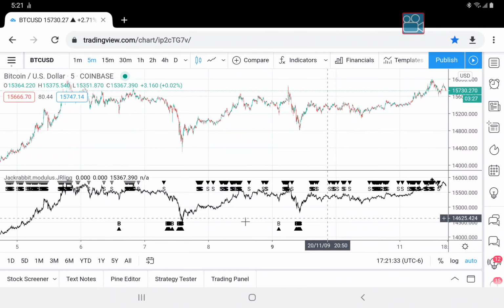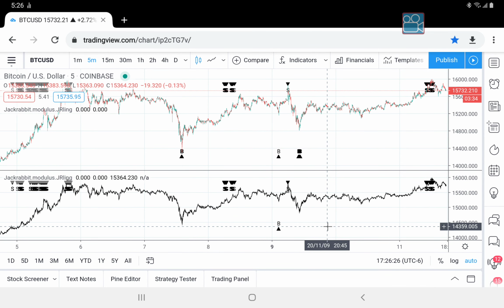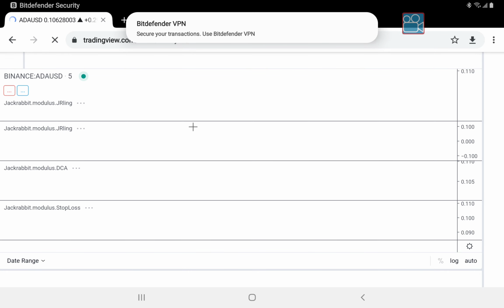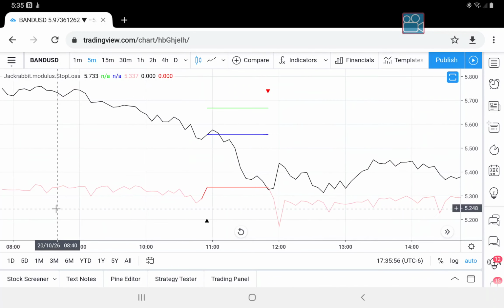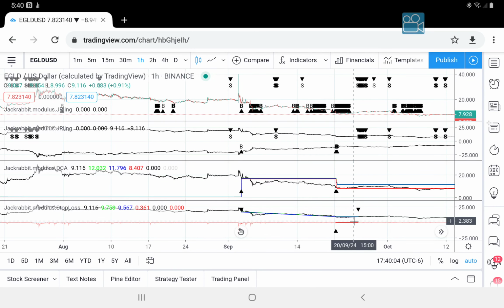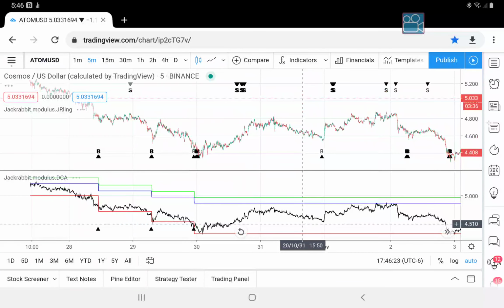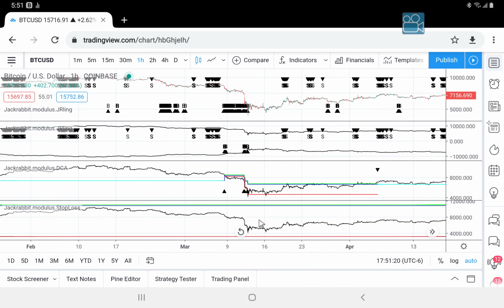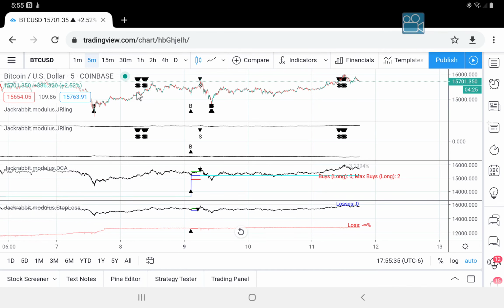Jackrabbit modulus JRling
In this video, I introduce the standalone version of JRling.